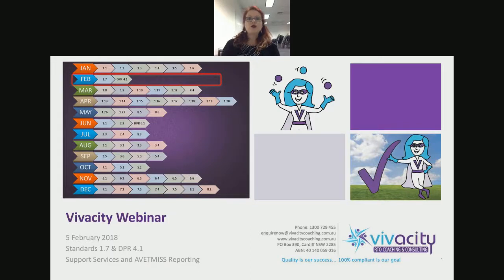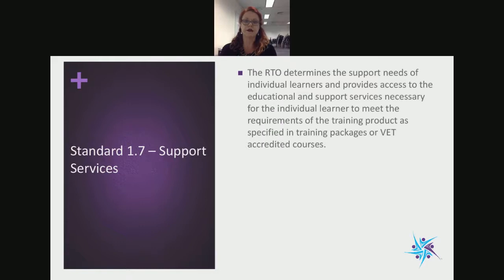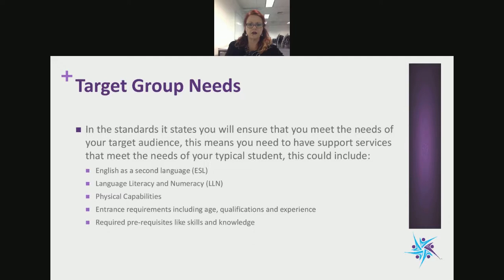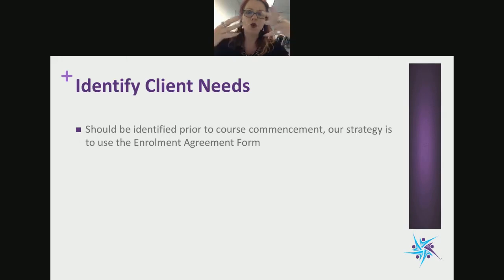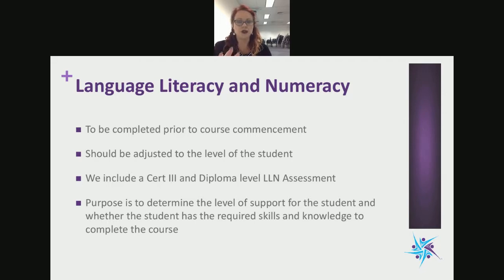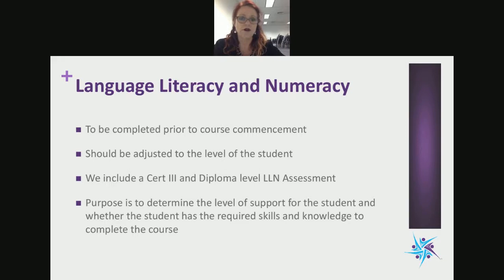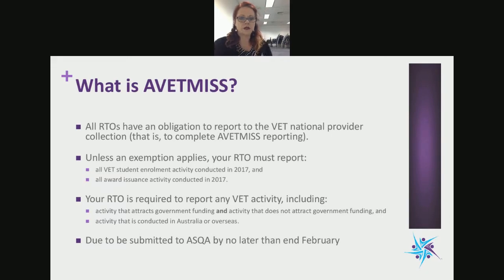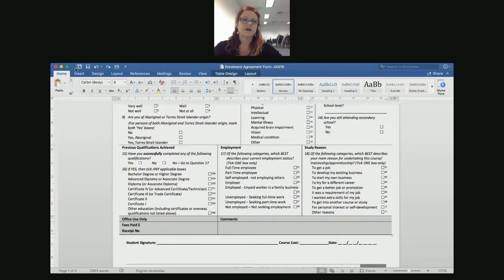Demystifying Compliance: Navigating Support Services & AVETMISS Reporting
📊 Join us for the Vivacity Compliance Webinar!

In this illuminating session, we delve into Standards 1.7 and DPR 4.1, unraveling the intricacies of Support Services and the crucial AVETMISS Reporting process. Discover how to identify the needs of clients before course commencement and gain insights into submitting your AVETMISS Report – a critical task due by the end of February.

Equip yourself with the knowledge to navigate compliance seamlessly, ensuring your education practices align flawlessly with industry standards.

Ready to demystify compliance? Connect with Vivacity at 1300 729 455 or explore our offerings Empower your education venture today!